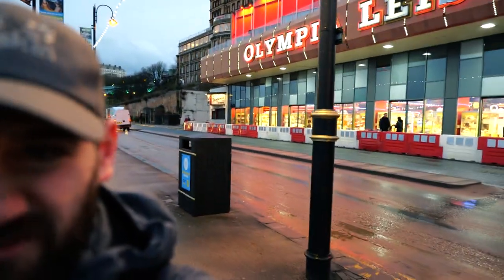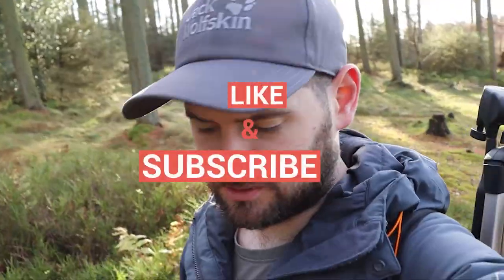Vlogging with the Lumix S1H, Slow Motion, and Seascape Videography fail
I try my hand at Seascape videography and fail, but I do manage to get some silky smooth slow motion b-roll.

TubeBuddy - Possibly the best tool to help you get started on YouTube

Great tool for businesses and you if you buy a lot of Camera Kit from Amazon